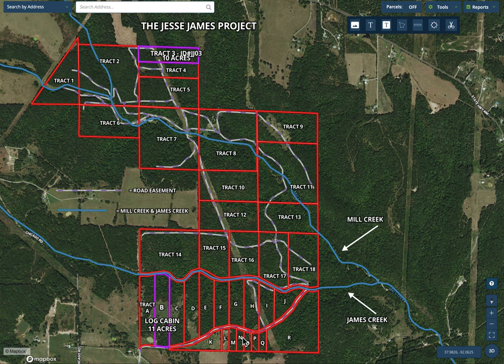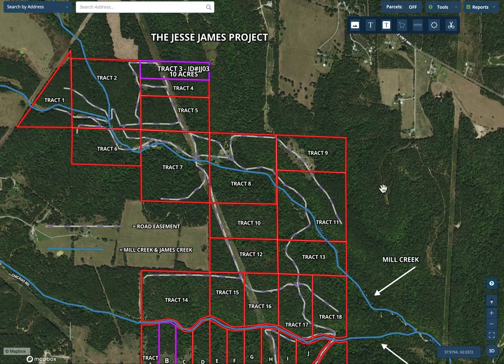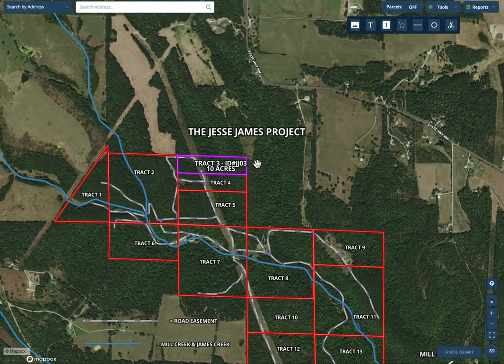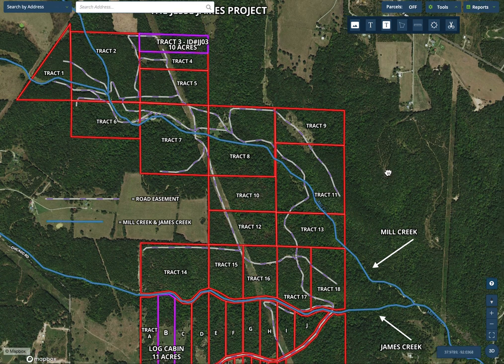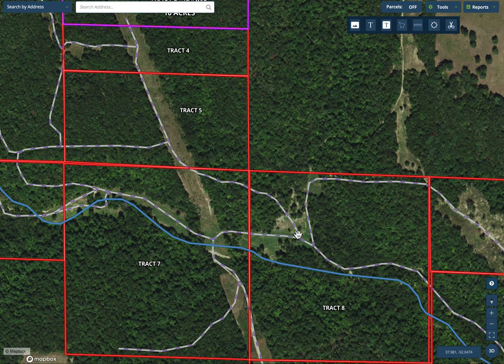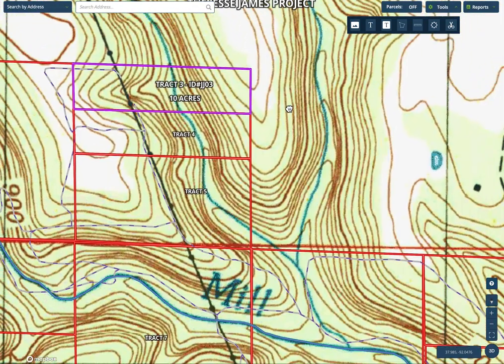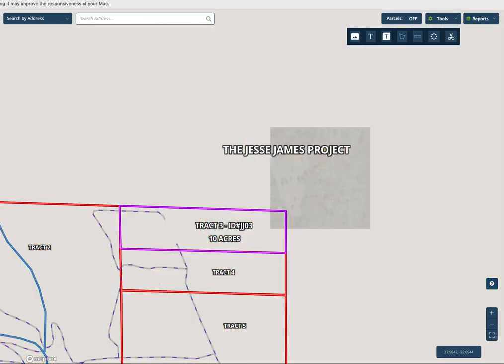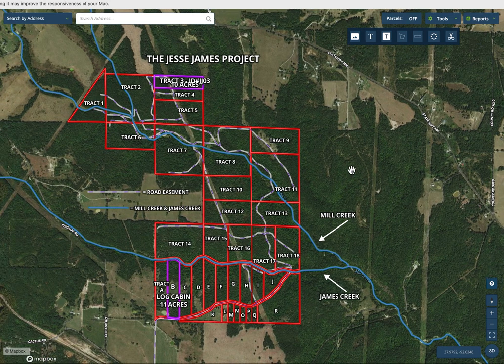Map Overview - 21 Acres of Owner Financed Land with Cabin - JJ03B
The first tract is 11 acres in size and has a VERY COOL authentic login cabin located on the property. For the last several decades the log cabin had been used as a “hunting cabin” and it seems to serve that purpose very well. Behind the cabin you will find numerous fruit trees and even quite a few mature grape vines! Behind the fruit trees and cabin there is a beautiful open meadow and then the property transitions to timber and the ground slopes down to a gorgeous creek bed which runs on the north side of the 11 acres.

The second tract is 10 acres in size and offers some of the very best hunting and recreational property in the nation! The 10 acre tract is accessible with a side-by-side or a four wheeler (or on foot) and is located about a mile north of the 11 acre tract.

🎞Additional Videos:🎞

Thanks!